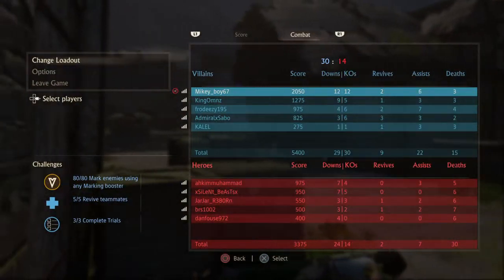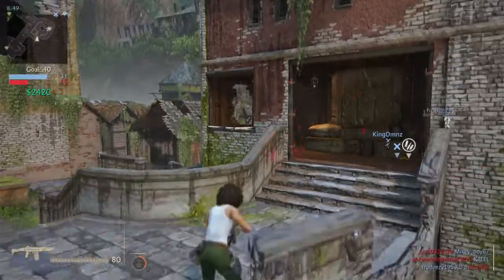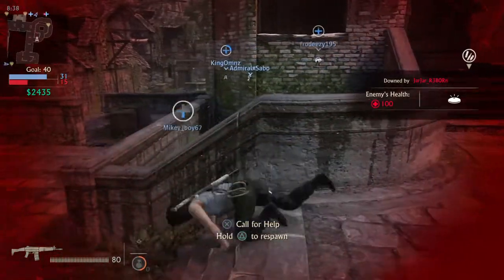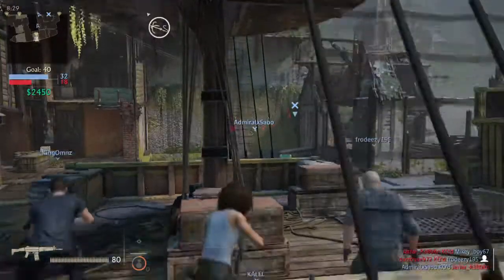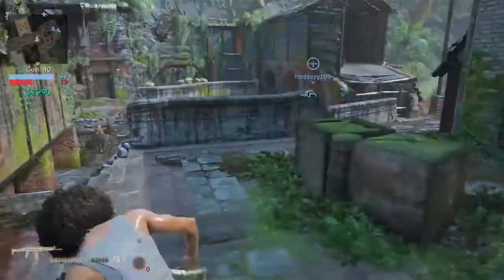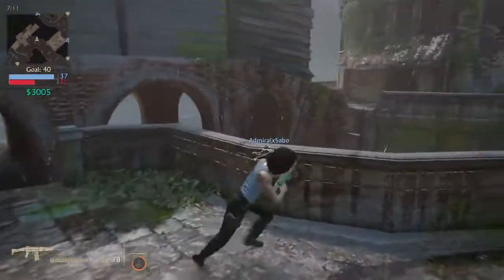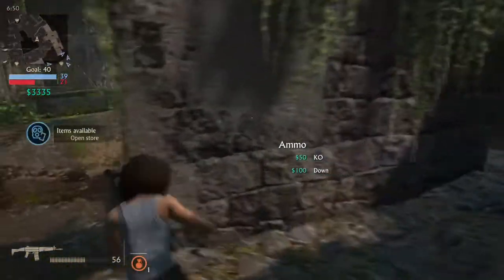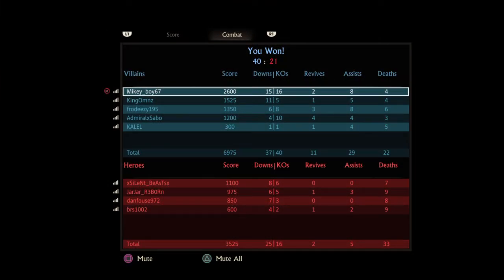Uncharted 4 multiplayer Sam's HS39 gameplay